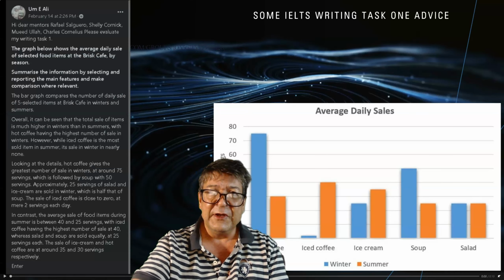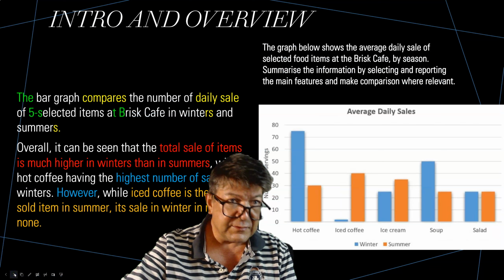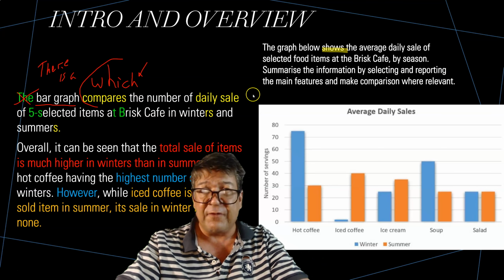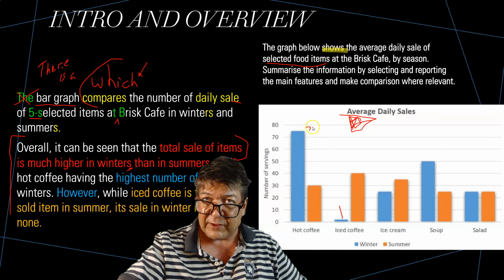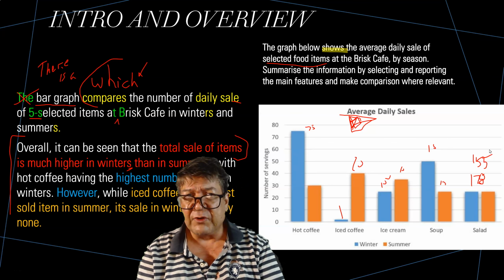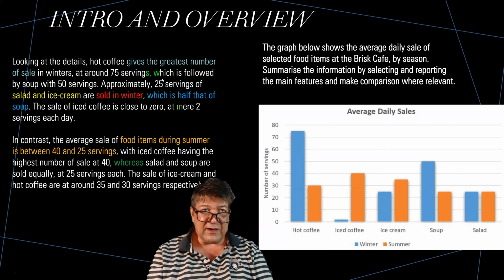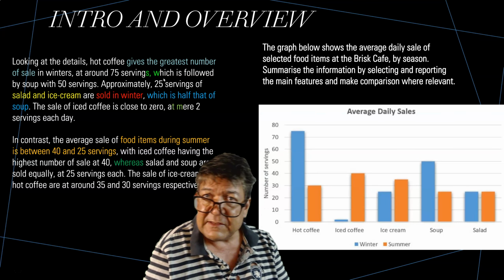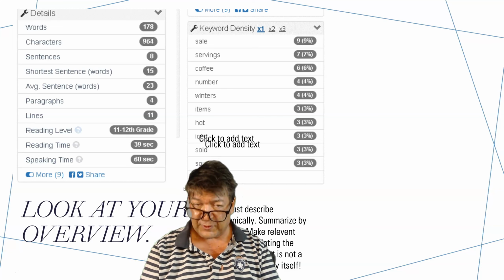Can't See the Forest (overview) Through the Trees (description)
Mr Um's areas of needing improvement include:
* Word choice - "Approximately" I hope he remembers.
* Paraphrasing - some key terms repeated too frequently, other not mentioned.
* Summarizing - too much describing here